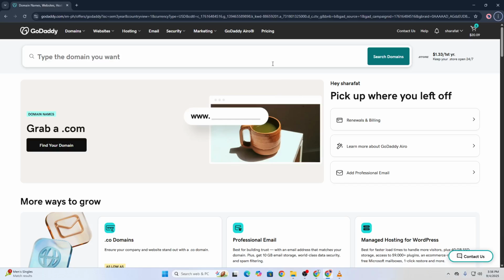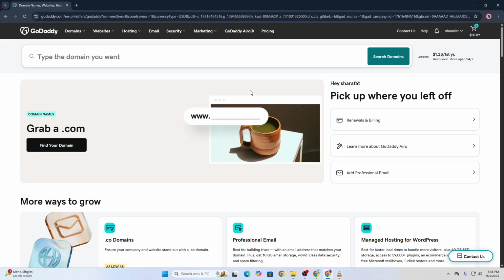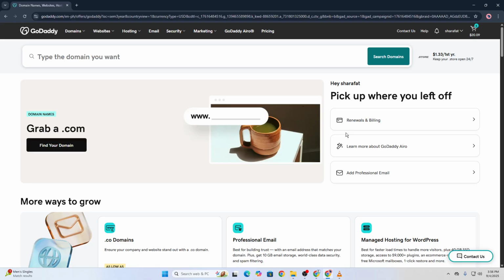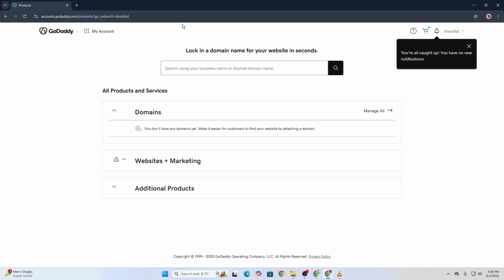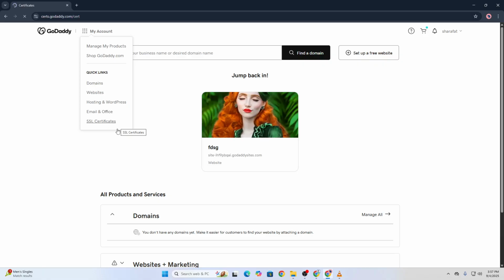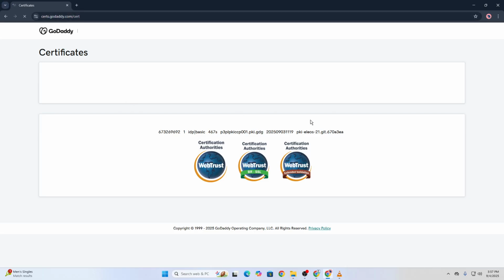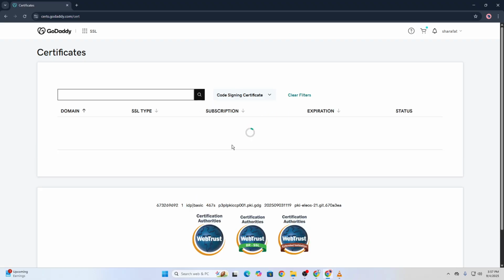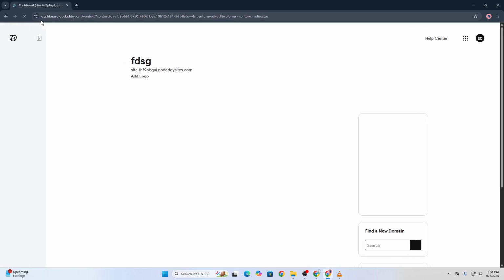How to Get the Ssl Certificate From Godaddy - 2025 (fast & Easy)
"How to Get the Ssl Certificate From Godaddy
In this video, I’ll show you how to get the SSL certificate from GoDaddy step by step. Whether you’re setting up your website for secure browsing, enabling HTTPS, or protecting sensitive customer data, this guide will walk you through the process of requesting, downloading, and installing your GoDaddy SSL certificate. You’ll also learn how SSL helps boost website security, improve trust, and even support SEO rankings. Perfect for beginners or anyone looking to secure their domain with GoDaddy